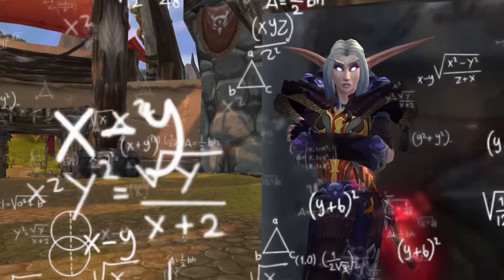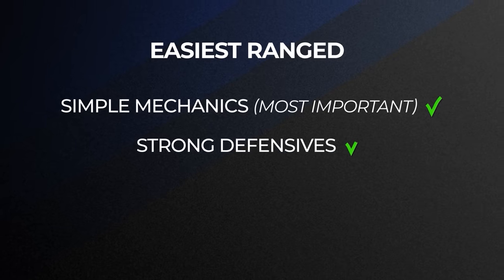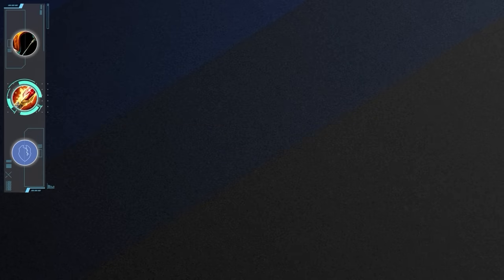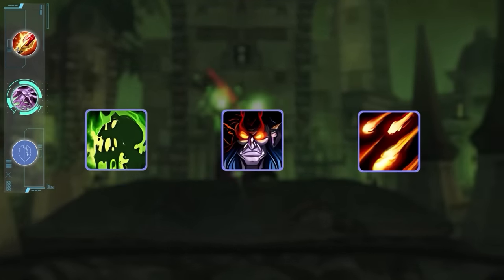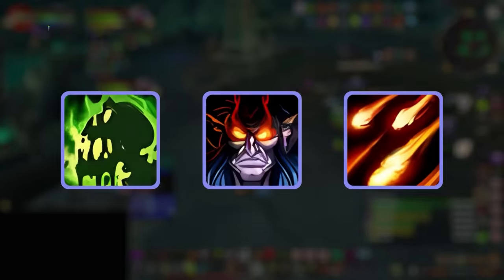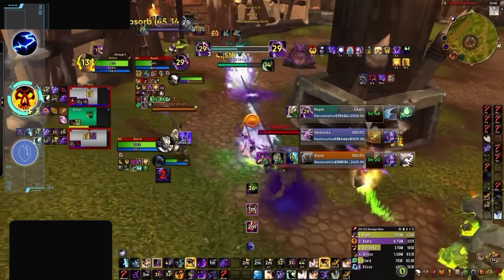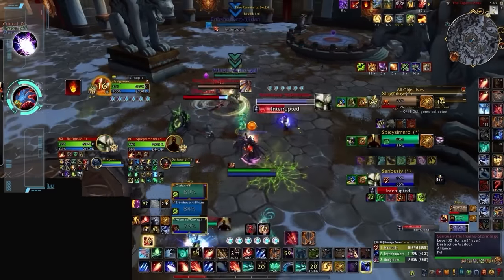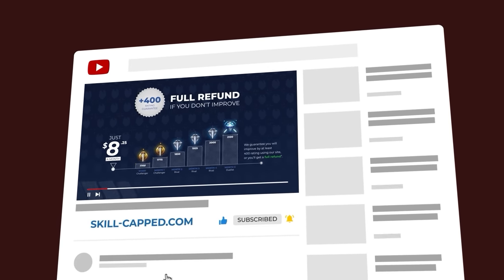EVERY RANGED DPS from EASY to HARD in WoW PvP - 11.0.5 UPDATE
Chapters:
0:00 - Criteria
1:32 - Hunter
2:42 - Mage
4:05 - Warlock
5:38 - Elemental Shaman
6:24 - Shadow Priest
7:19 - Balance Druid
8:05 - Dev & Aug Evoker

Concepts: the war within,the war within pvp,the war within pvp tier list,solo shuffle tier list,wow 11.0.5 pvp tier list,world of warcraft,wow pvp tier list,tww pvp tier list,pvp tier list,tww tier list,tww pvp ranged tier list,tww best ranged pvp,bg blitz tier list,war within pvp tier list,easiest ranged war within,11.0.5 pvp tier list,hardest ranged tww,tww pvp caster tier list,tww best caster pvp,easiest caster war within,easy caster wow,hardest caster tww